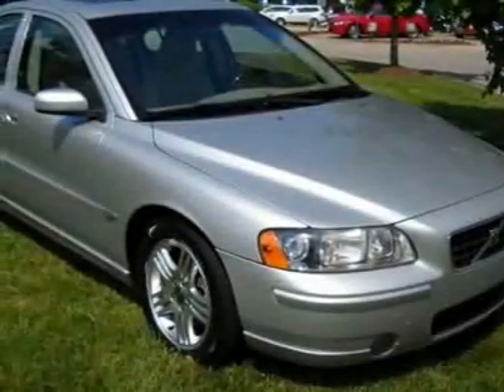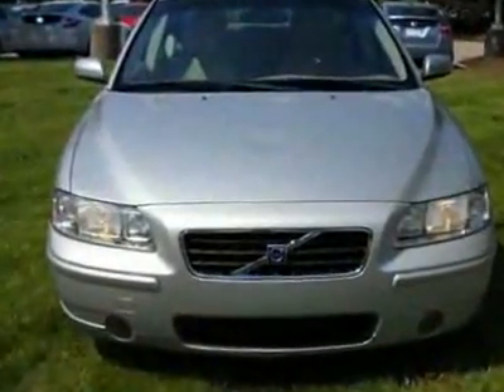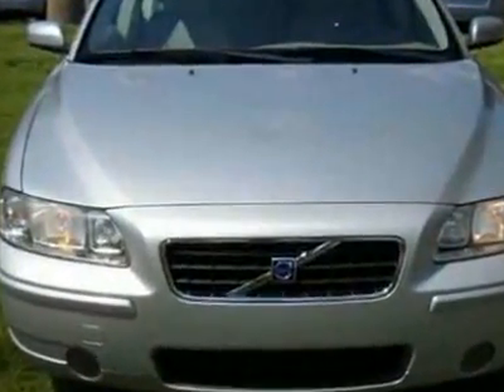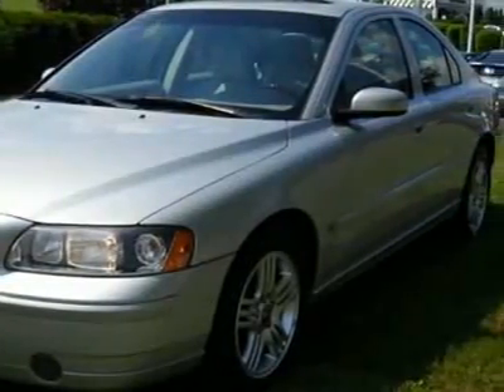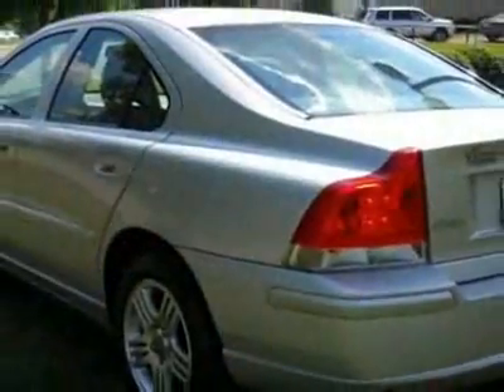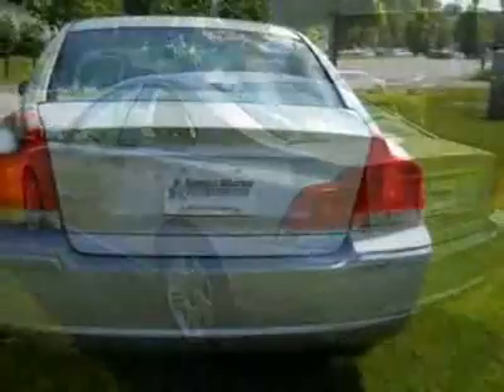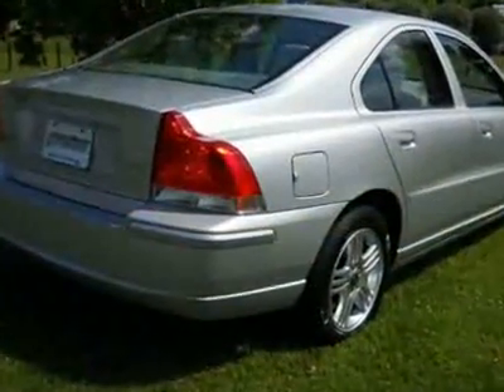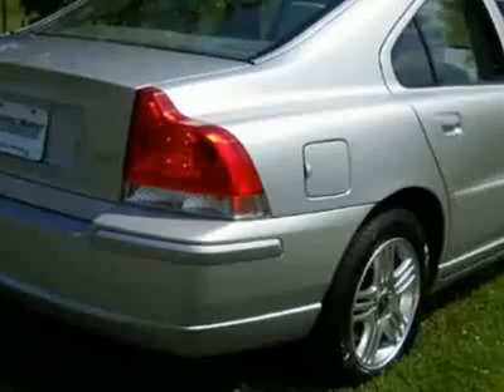2006 Volvo S60 2.5T Sedan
Sunroof, Leather, Cruise, Power Seats, CD - Darrell Waltrip Pre-Owned, Franklin, TN